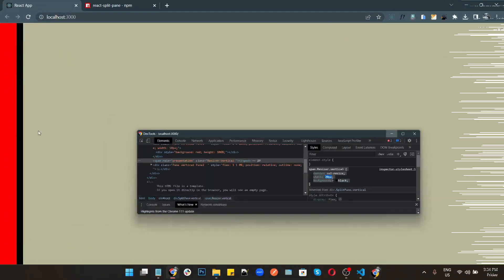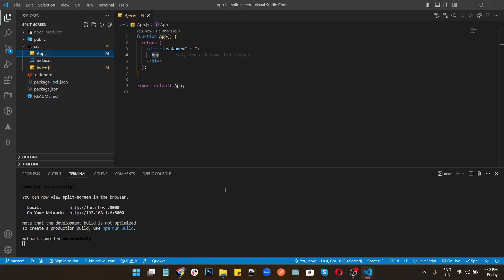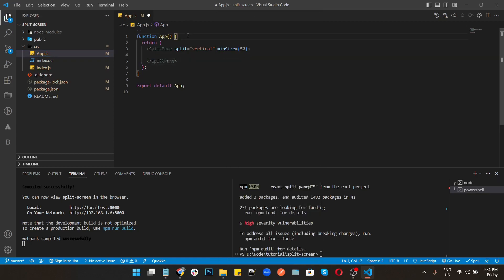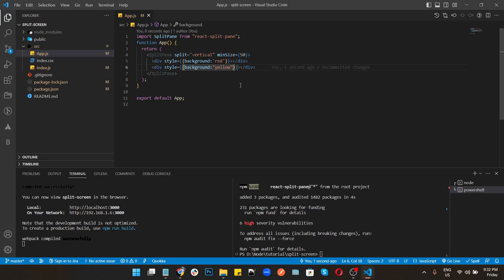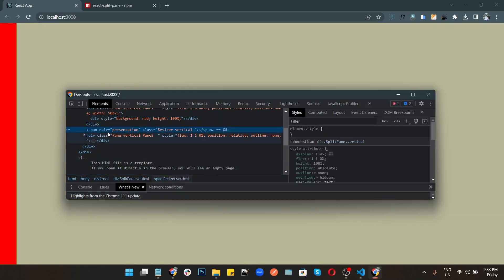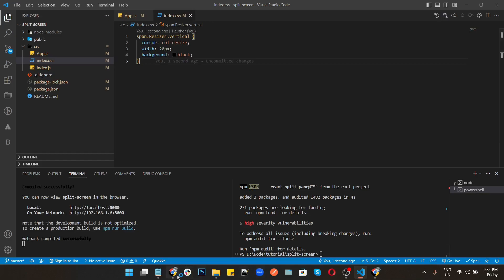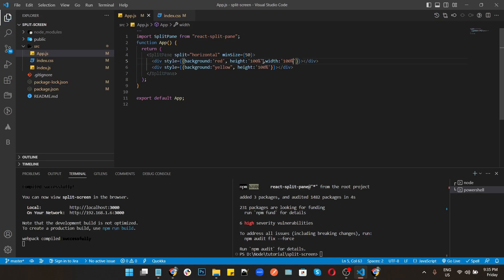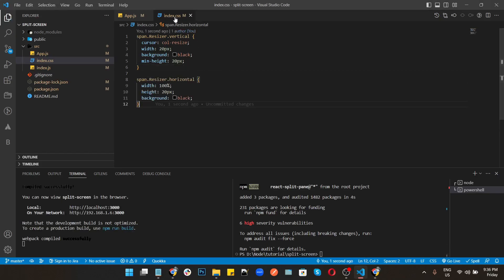Creating a Split Screen Layout in React JS | Step-by-Step Tutorial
In this video, we will explore how to create a split-screen layout using React.js. A split-screen layout can be a great way to present two different views of data side-by-side, making it easier for users to compare and contrast information.

We'll start by creating a basic React app and then dive into building the split-screen layout.